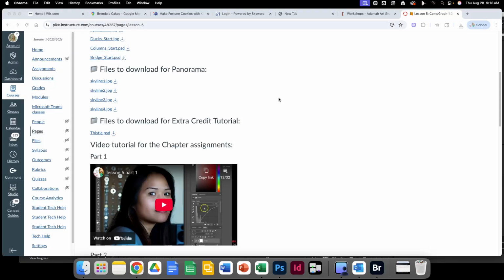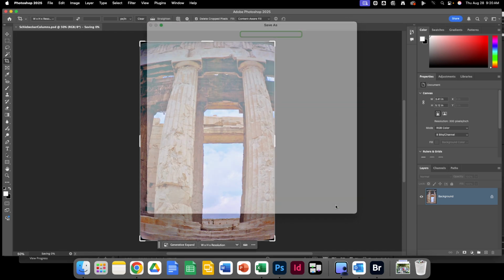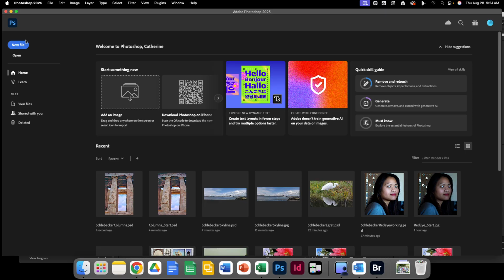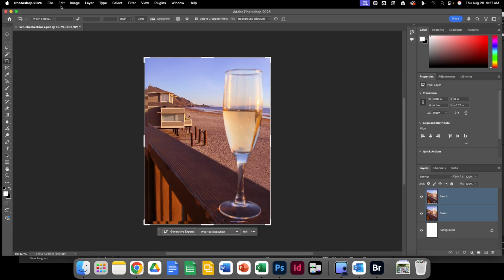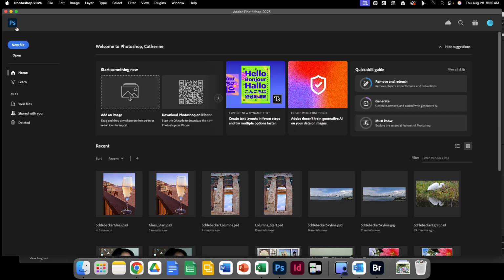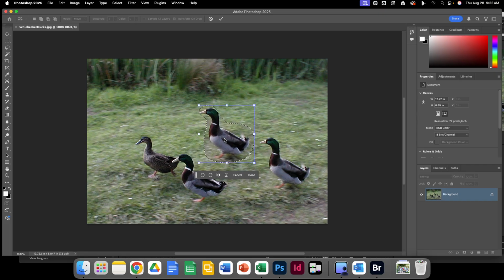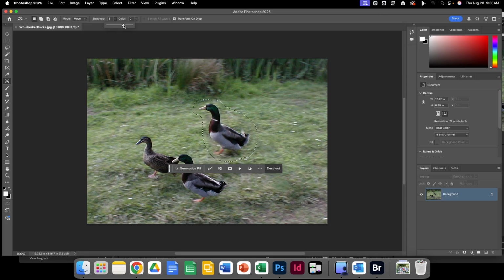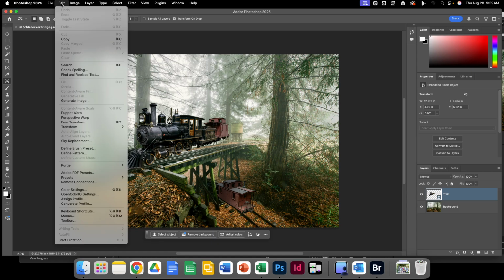📙 Lesson 5 Columns,Glass,Ducks, start of Bridge